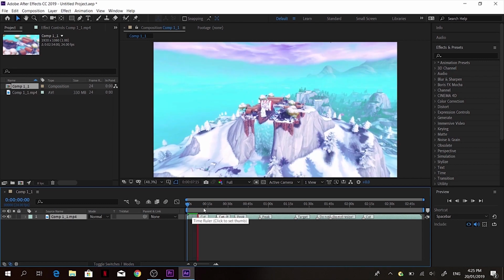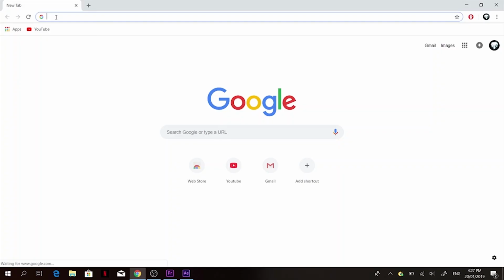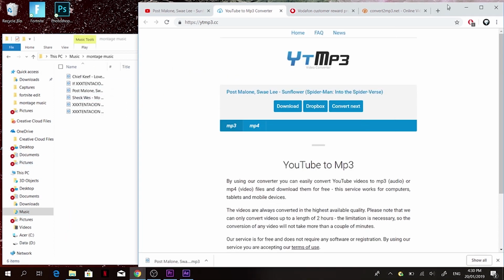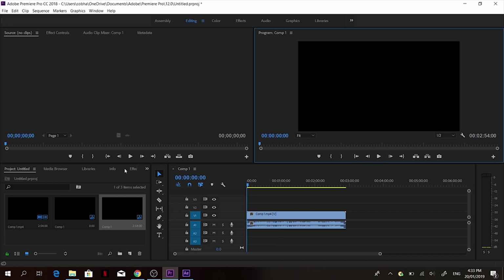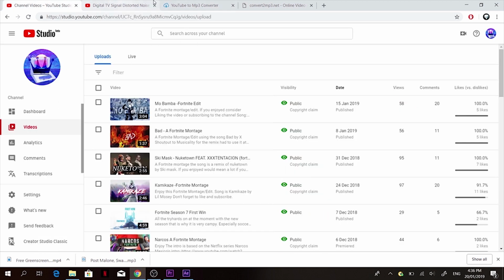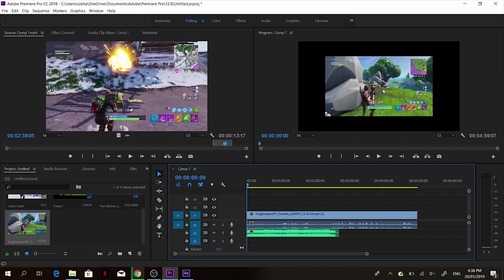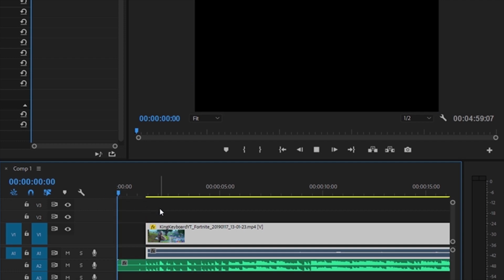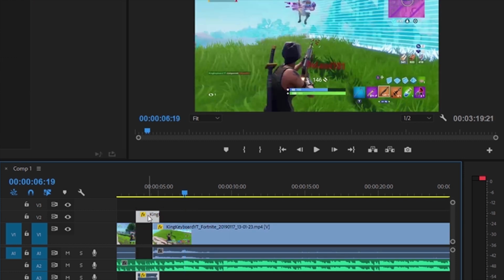How To Make Fortnite Montages With Premiere Pro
This is a tutorial on how I make my Fortnite montages/edits in Adobe Premiere Pro if you want to see part 2 of what I do in After effects or Photoshop on how I do my thumbnails just leave some feedback and if this video does well I'll make another video.